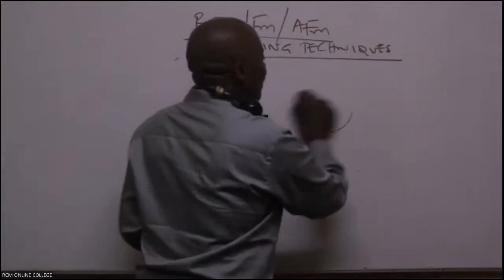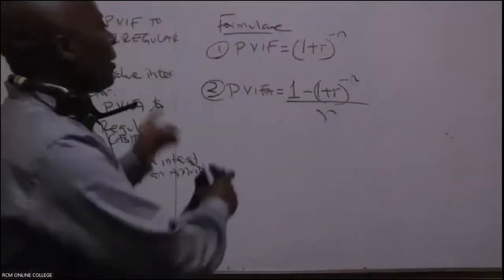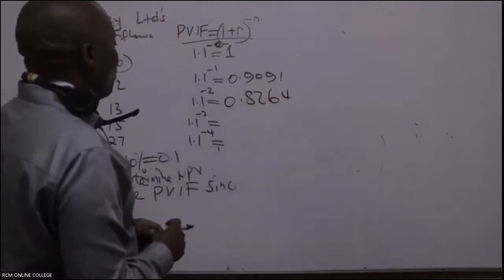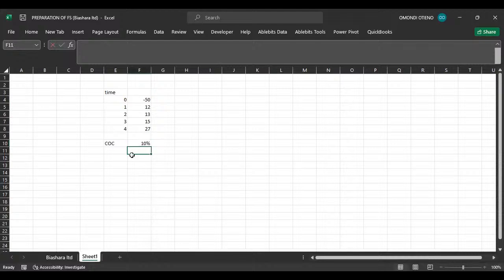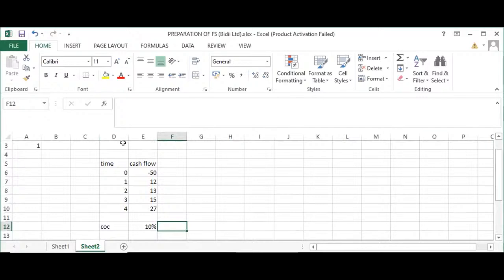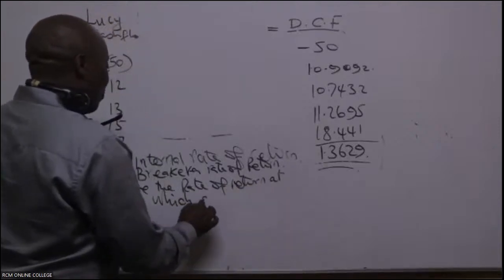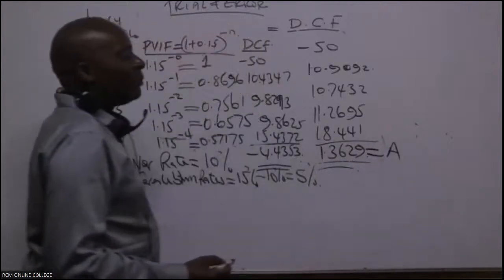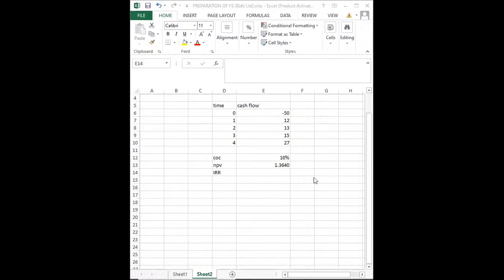BDA-Computation of NPV/CPA KENYA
Feeling anxious as exam season approaches?
Don't worry—RCM Online College has got your back! With our comprehensive books, interactive live sessions, and intensive block revision classes, you’ll be fully prepared to face your KASNEB exams confidently.
Join our supportive learning community and get access to resources that make studying easier and more effective.
CHARGES:
Our courses are priced at just KSh. 4,800 per subject, and BDA is available for KSh. 9,000.
To enroll, use Paybill 6242839
Let’s conquer these exams together!